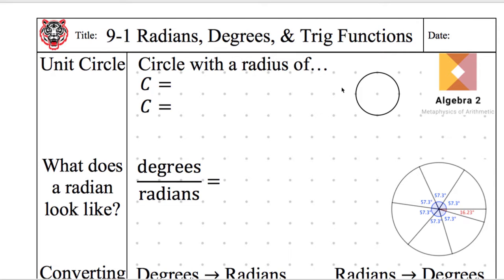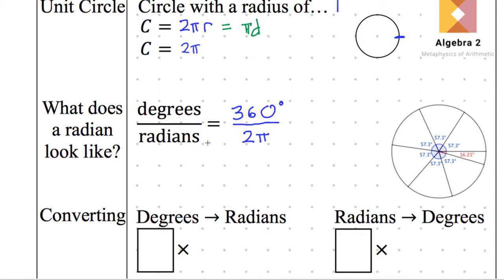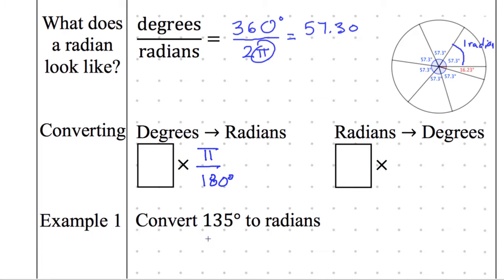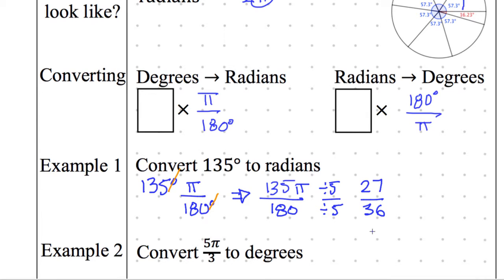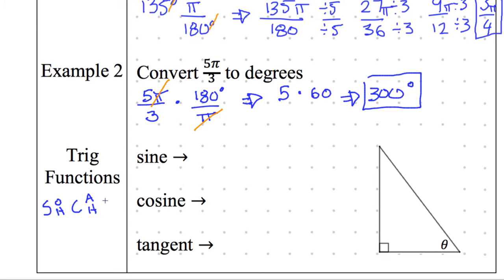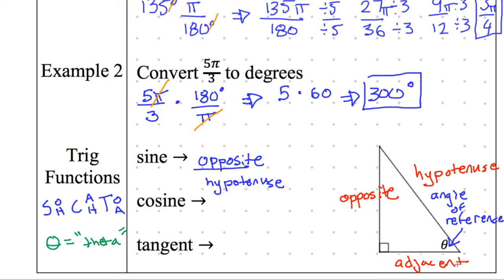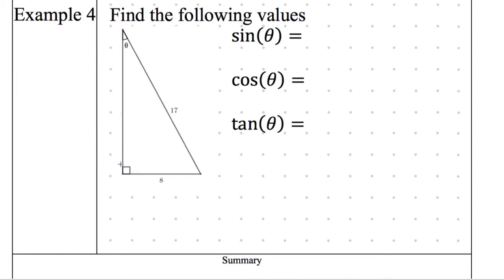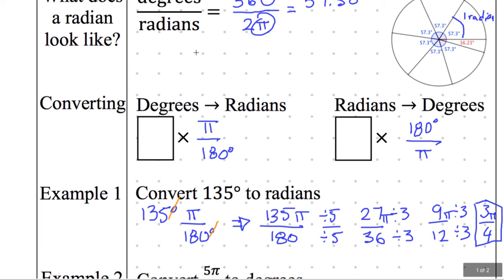Algebra 2 notes 9-1 Radians, Degrees, & Trig Functions